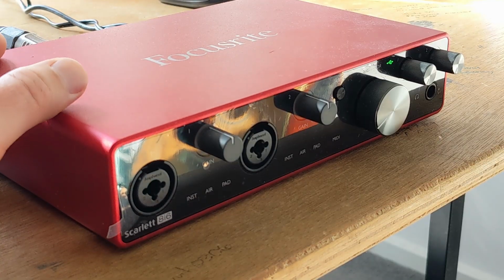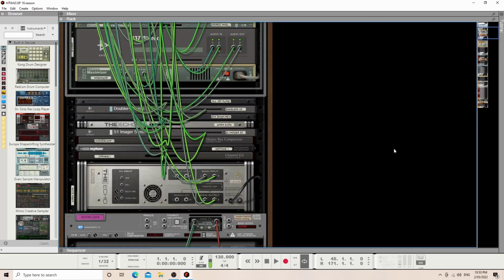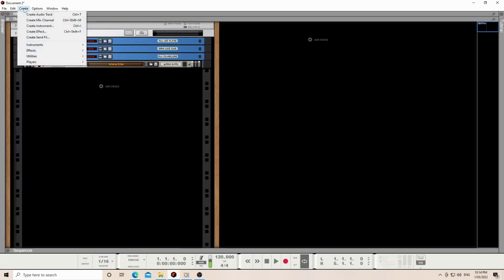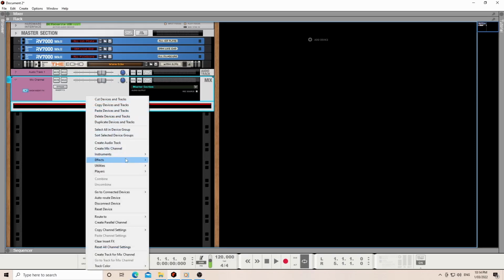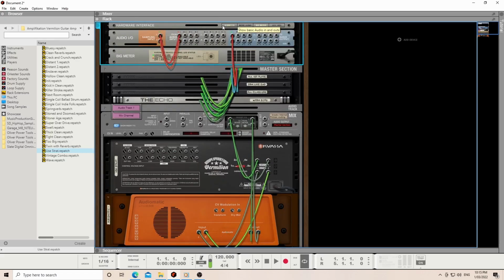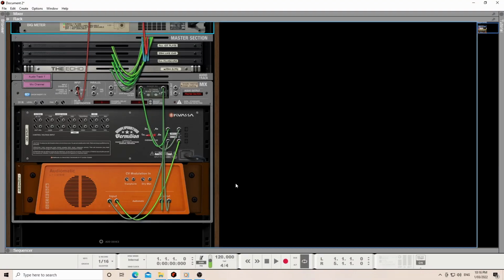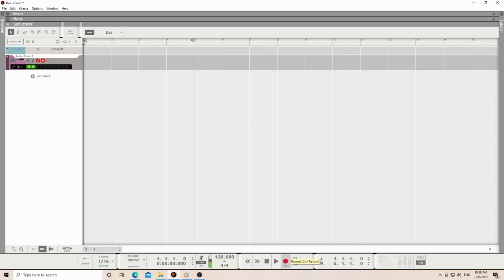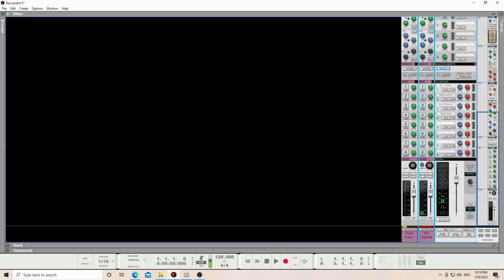You didn't know this about recording in Reason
In this video I'll show you how you can record input signal, that first hits FX and then is printed as audio.